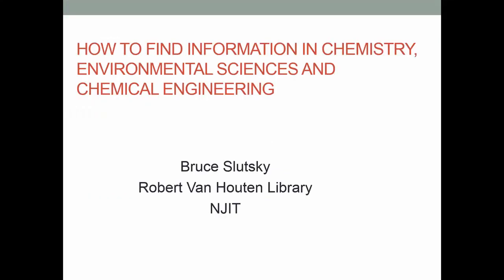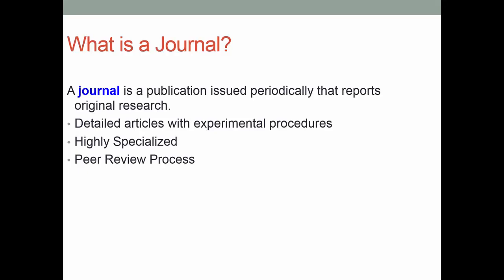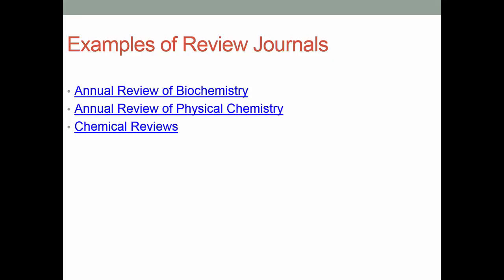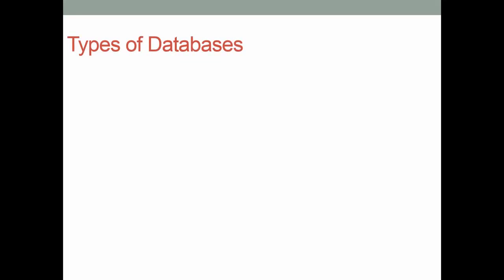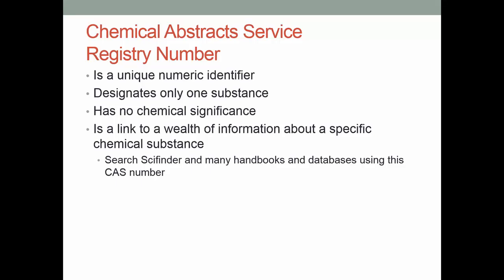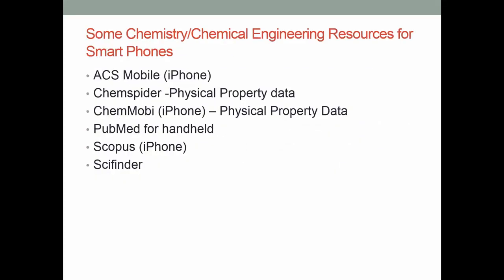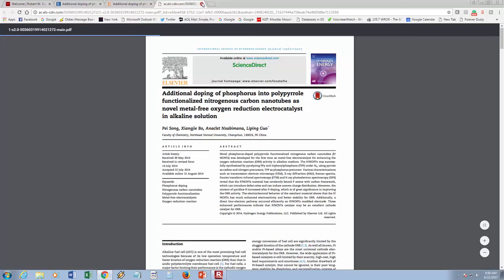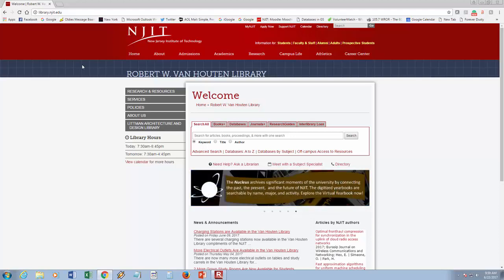How To Find Information in Chemistry and Chemical Engineering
An introductory tutorial to teach students the fundamentals of how to find and evaluate chemical information.